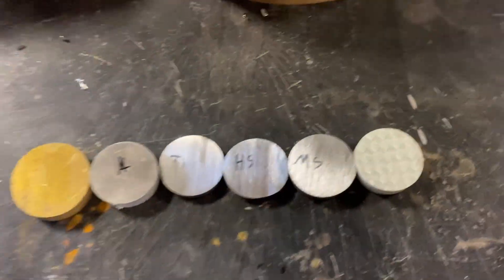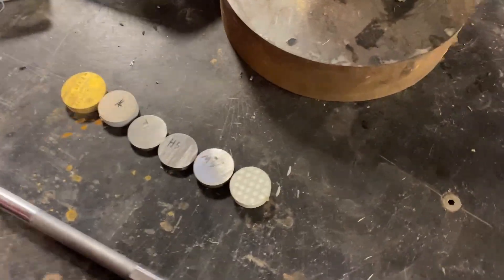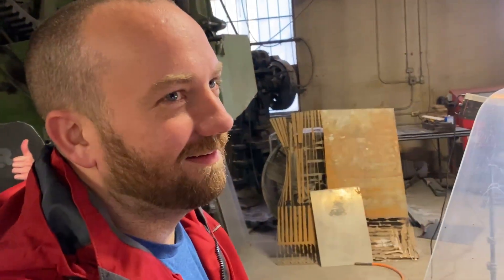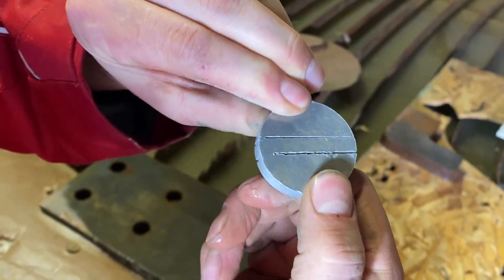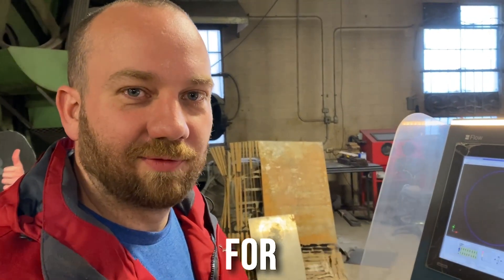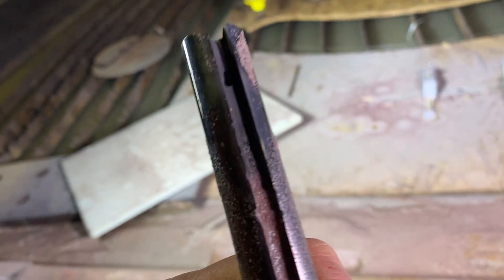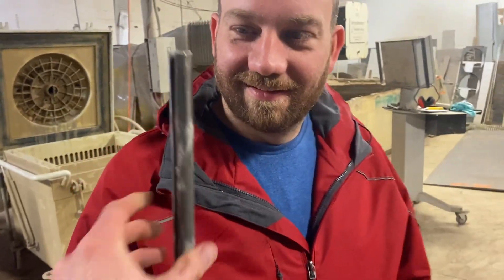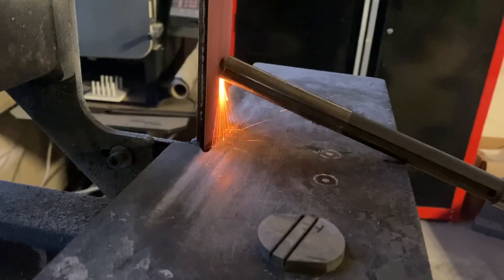How Strong Is Tungsten? Waterjet Cutting Test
We wanted to find out which metal is the hardest for our 60,000 PSI waterjet to cut. We tried brass, aluminum, steel, titanium, and tungsten.  This was an epic cutting test.